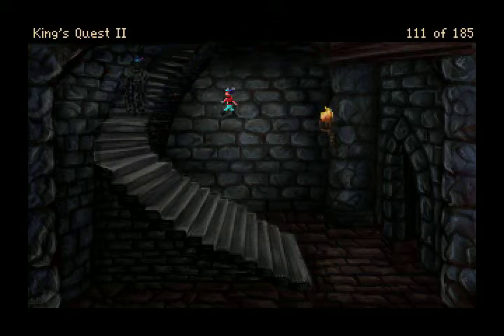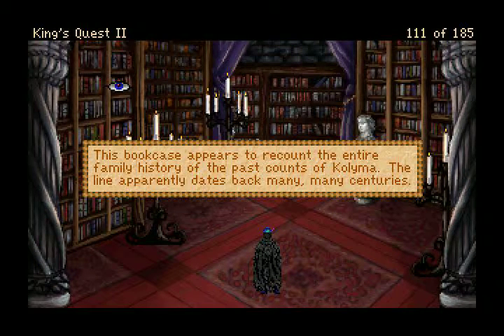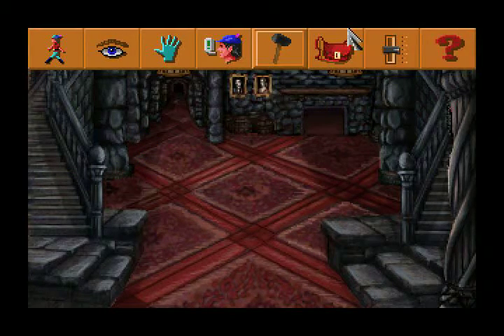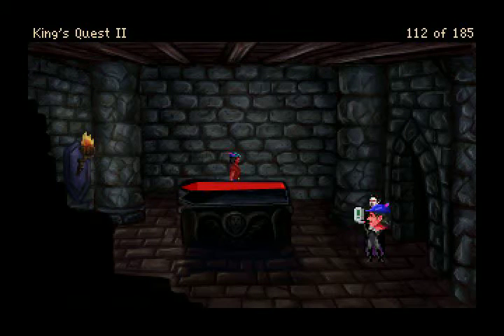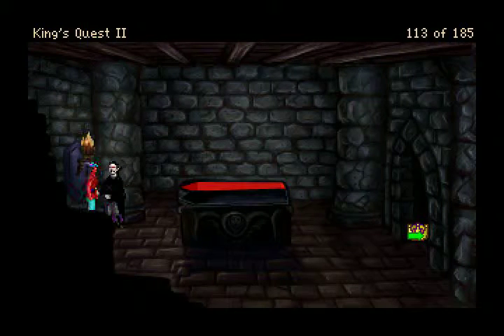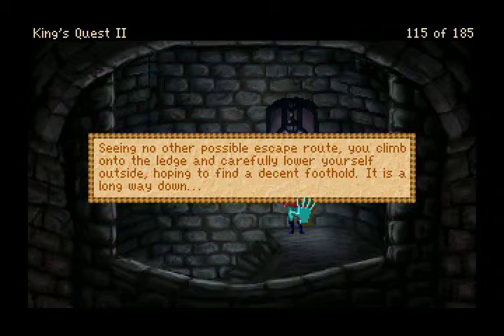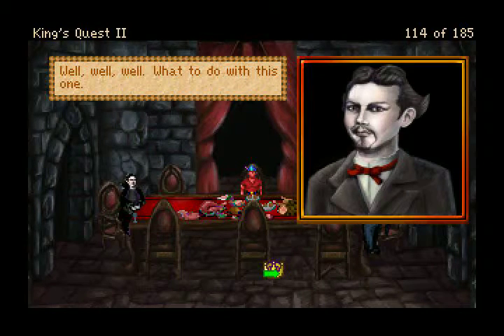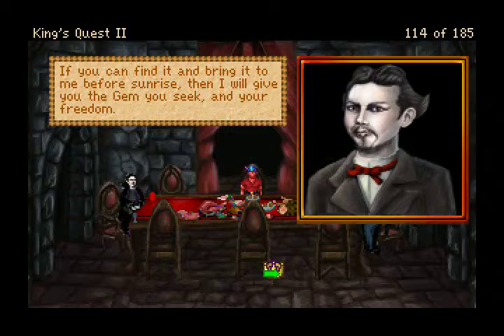Let's Play King's Quest II VGA with Violyre, Part 11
In this episode, we delve into the depths of a decrepit castle! We also get threatened by a vampire, and get the third and final gem! ...or do we?

If this game seems like something you would enjoy playing yourself, or you want to see their other offerings including original games, check out

Finally, if anyone wants to help me to build my new computer, since my current computer likes to just randomly shut off, feel free to support me

King's Quest is owned by Sierra, the fan remake was provided for free from AGD Interactive.